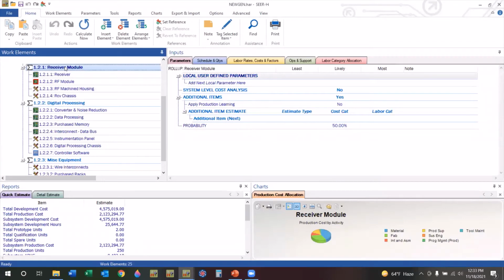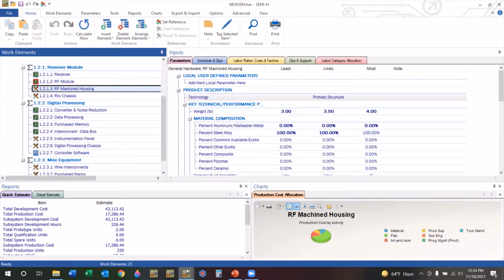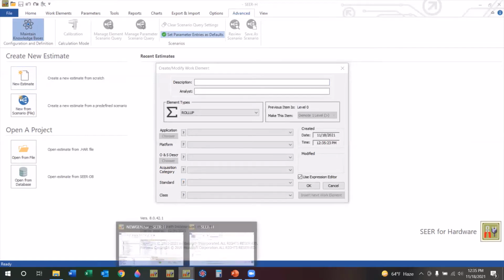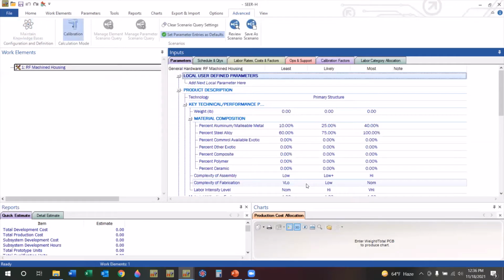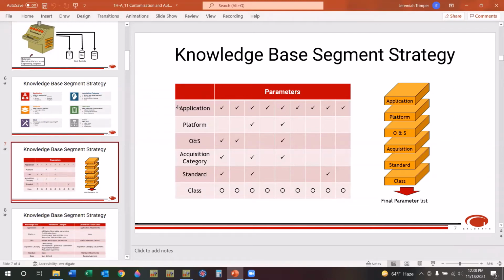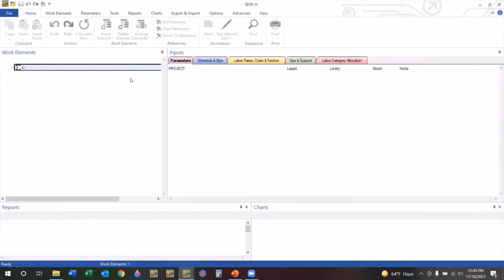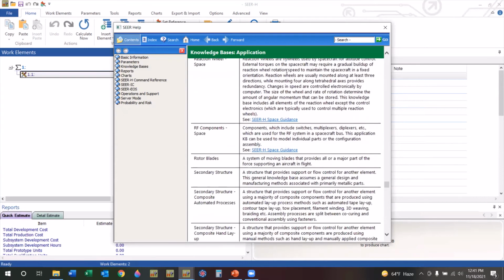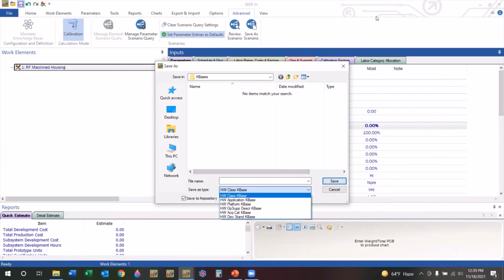SEER-H 8.0 - Creating a Kbase